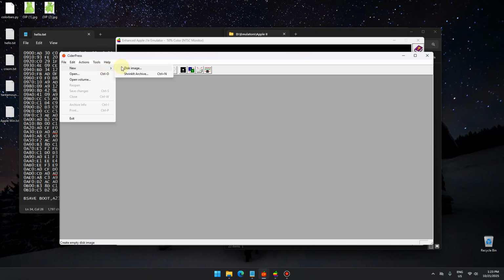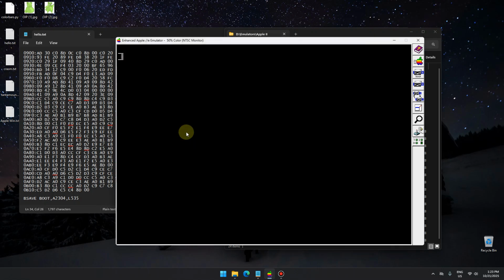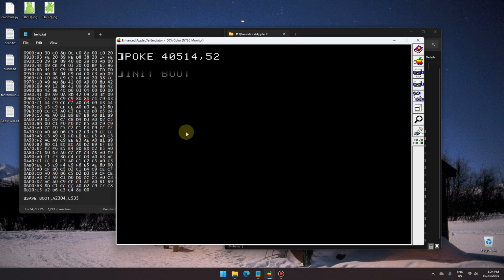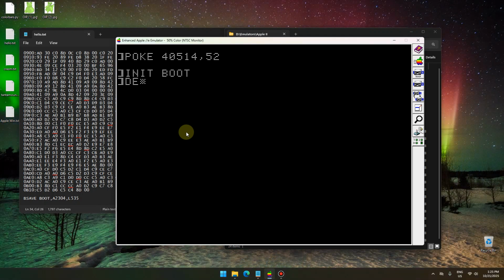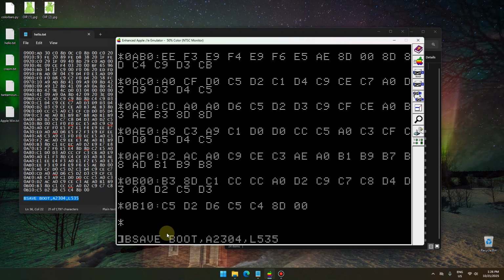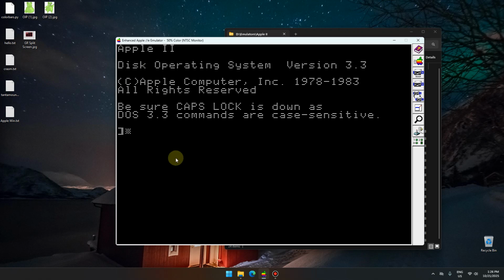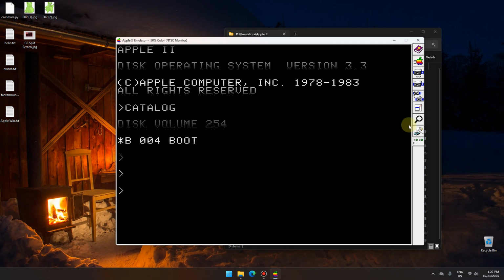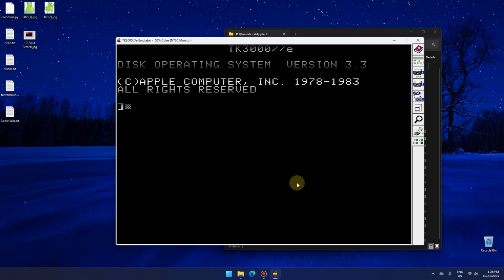AppleWin Boot Disk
I've created a better "default" boot disk to go with AppleWin. I plan on making this better in the future. Both the BOOT.DO disk image and the source code for the binary program have been provided at the following